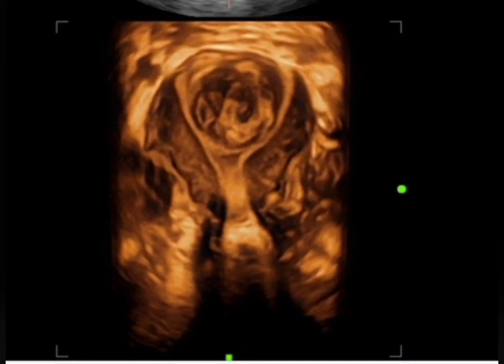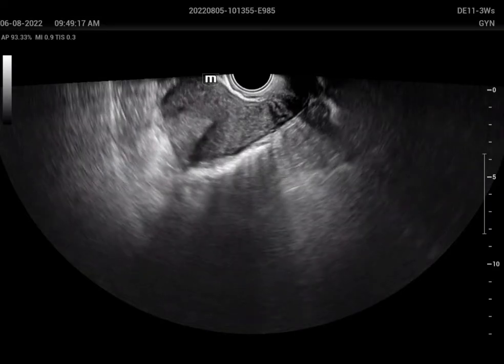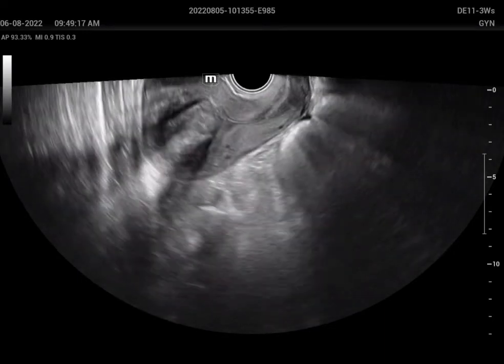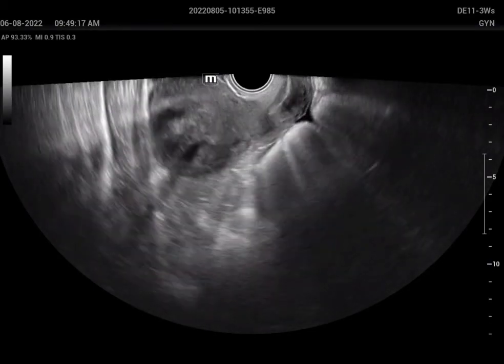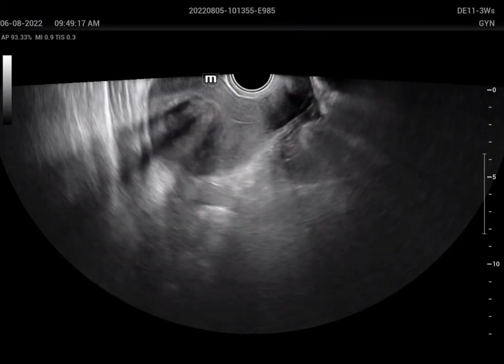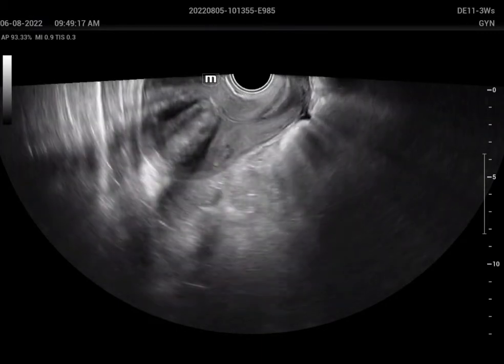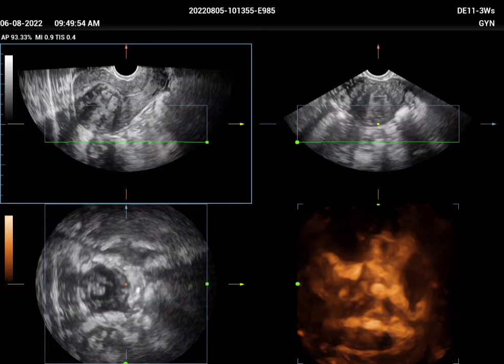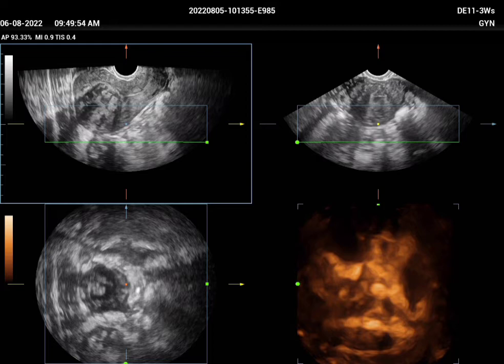Role of 3D,4D in submucosal fibroid (English) how to optimize your machine (tips and tricks )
Role of 3D,4D in submucosal fibroid
how to optimize your machine
3d ,4D ultrasound
gynecological ultrasound
uterine fibroids
submucosal fibroid
abortion